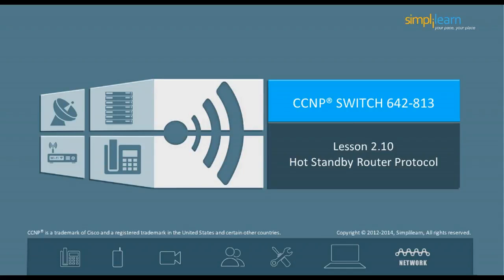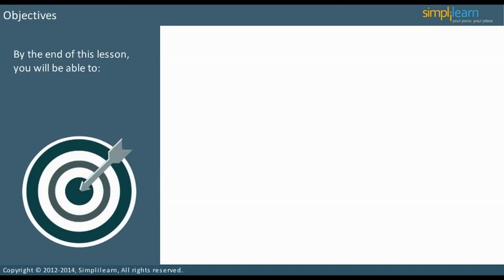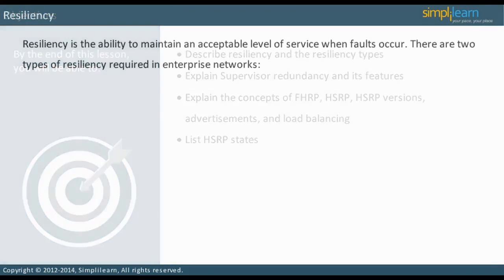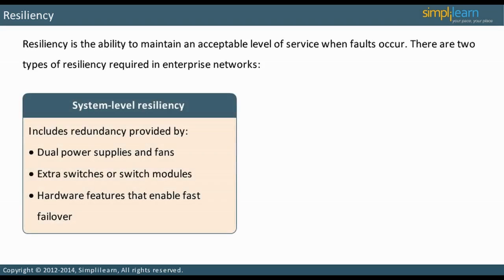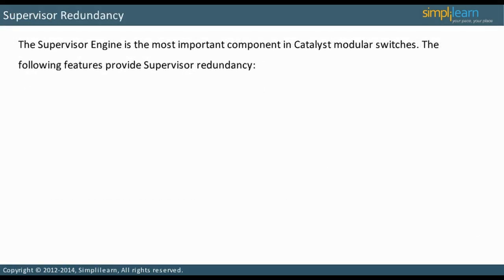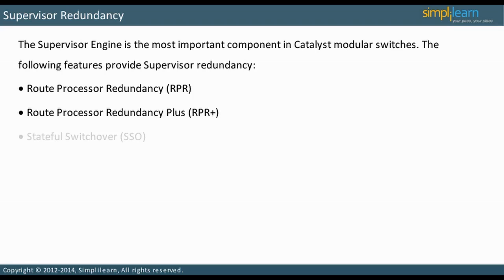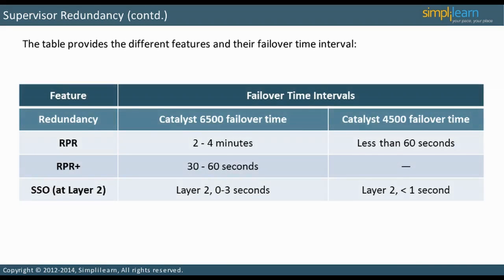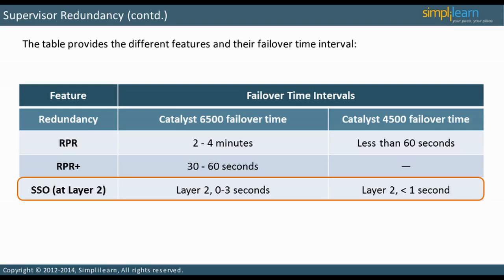What is Hot Stand By Router Protocol? | CCNP Routing and Switching Course | What is Resiliency?